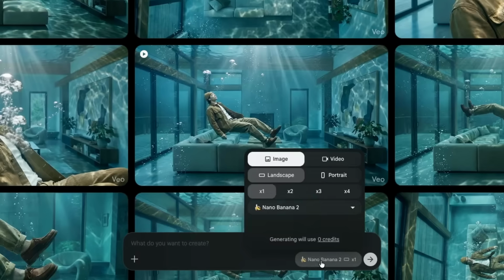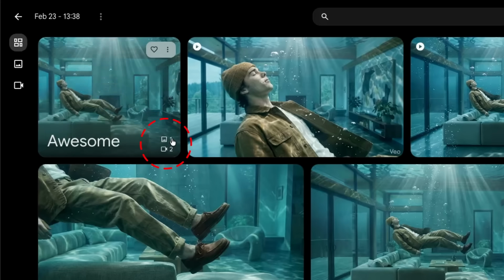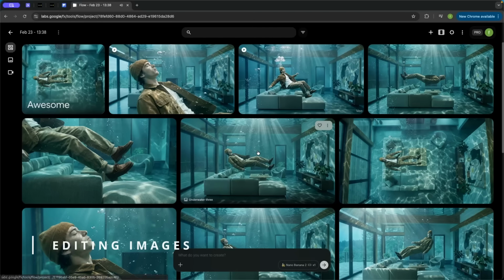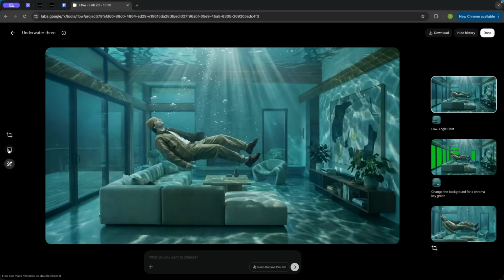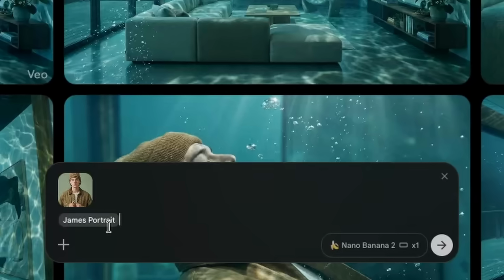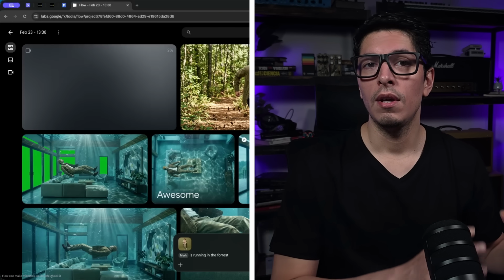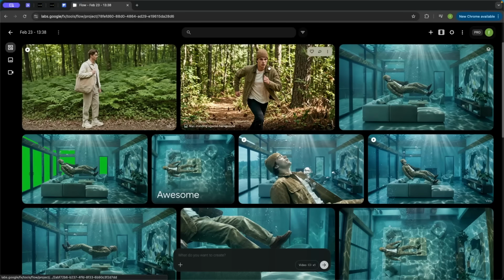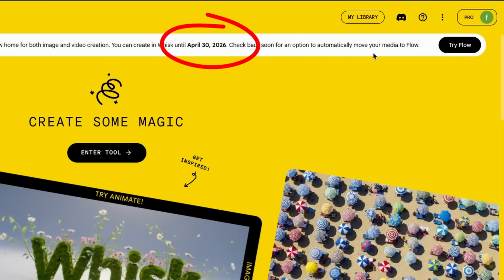Google Flow HUGE Update: Whisk Merger & Nano Banana 2 Revealed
Whisk is merging into Google Flow, and the new interface is a game-changer!

The wait is over—Google Flow just received its most significant update yet. In this video, I walk you through the complete redesign, from the streamlined "Ingredients" workflow to the powerful new Nano Banana 2 model. We'll explore how the Whisk merger affects your current projects and why the new Collections and Search features were the updates we desperately needed.

timecodes:
0:00 -  Intro
0:08 - Interface & Nano Banana 2
0:34 - Assets and Workspace
03:04 - Editing images
04:51 - Tagging and Ingredients
06:28 - Video improvements
08:37 - Other updates
09:54 - Whisk